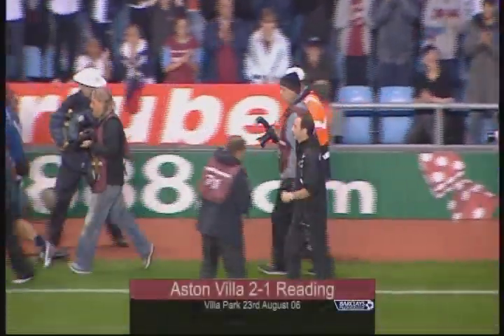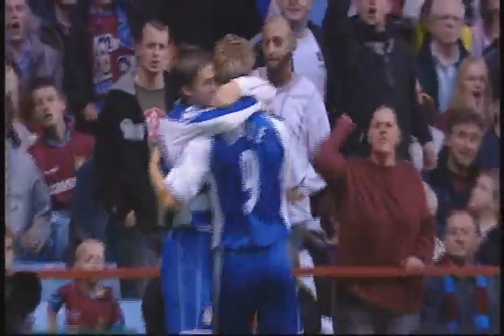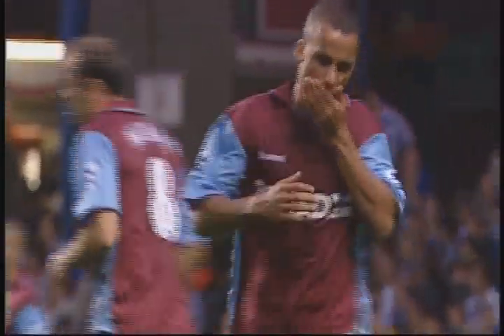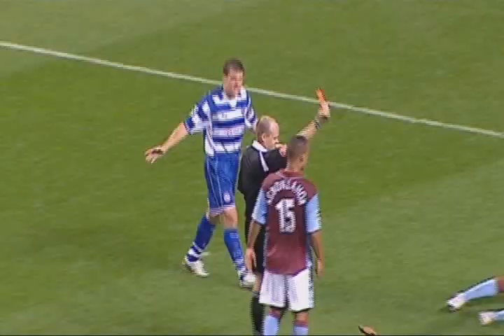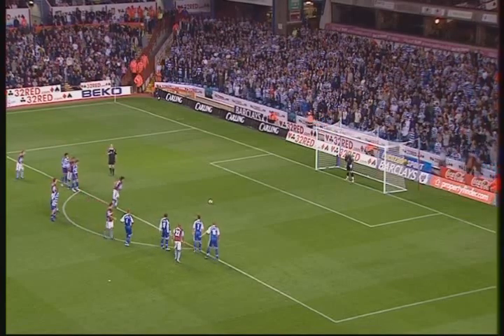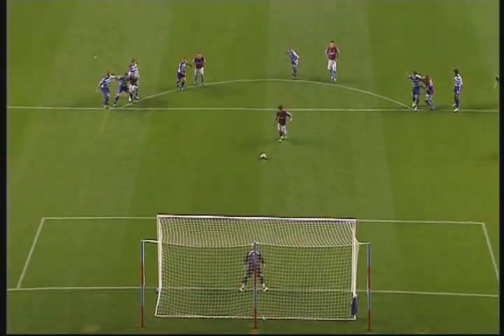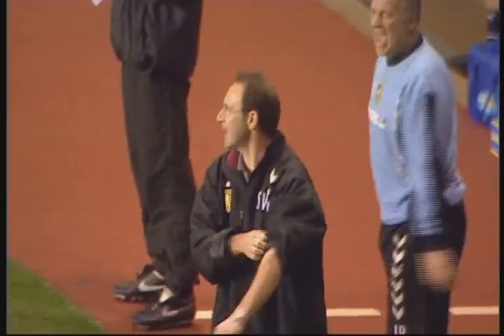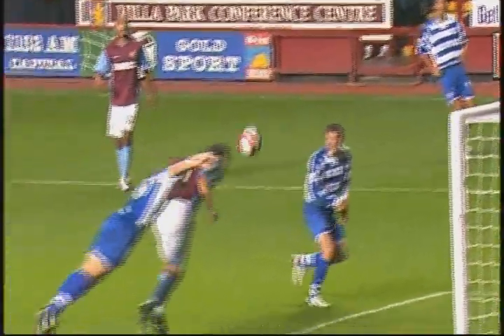Aston Villa 2-1 Reading (2006-07)